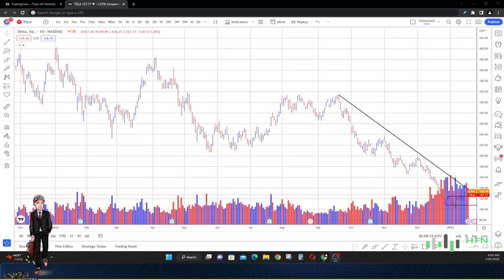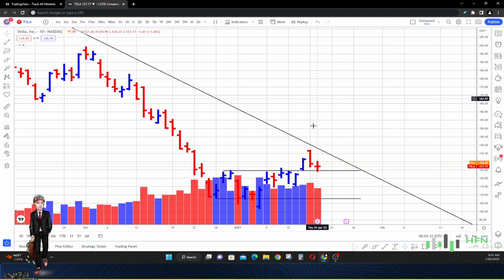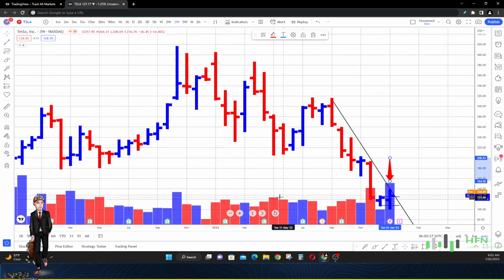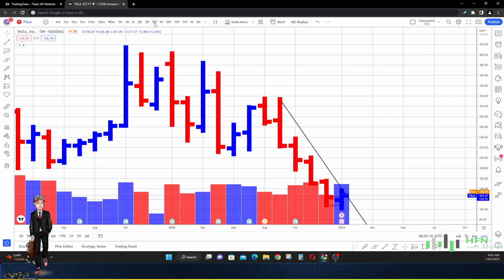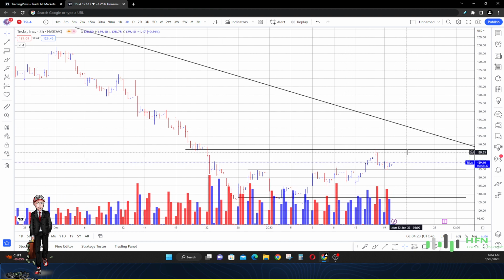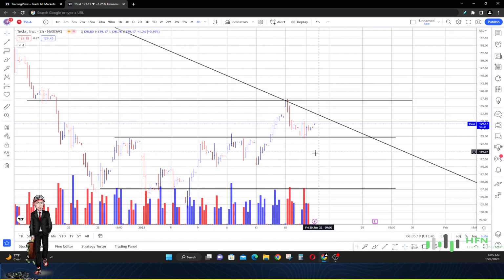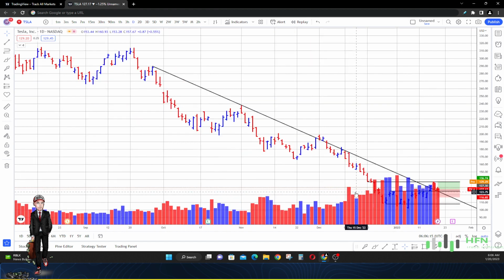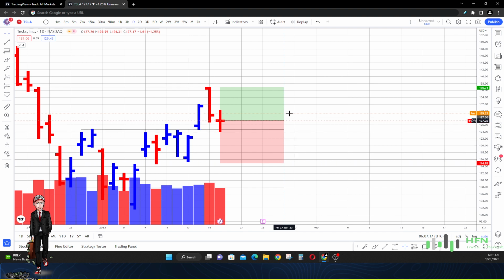Tesla Stock Prediction - What Wall Street Expects Now For TSLA Stock?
What does Wall Street expect out of Tesla stock?  Watch this Tesla stock prediction.